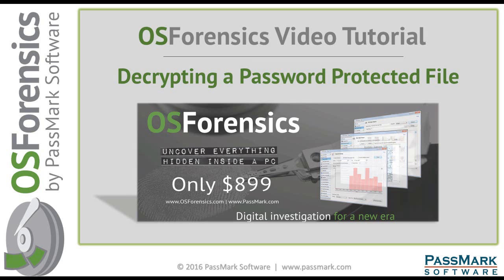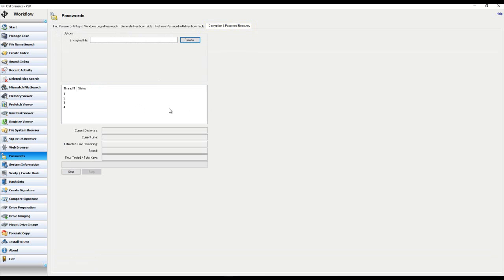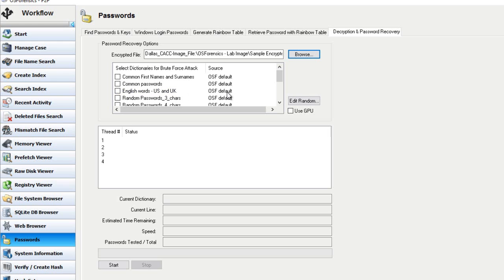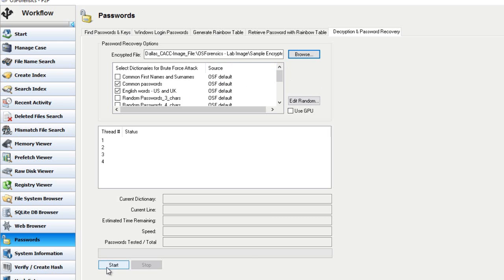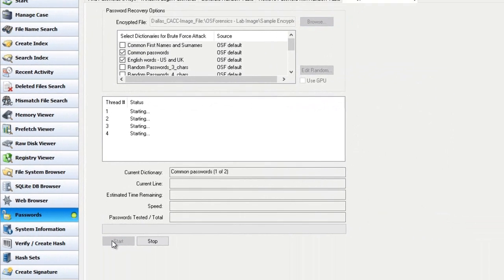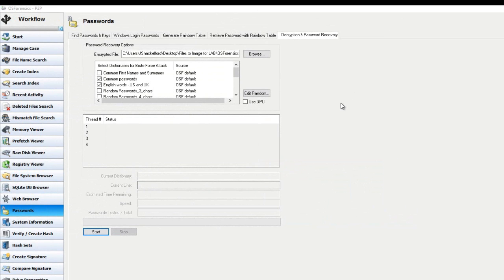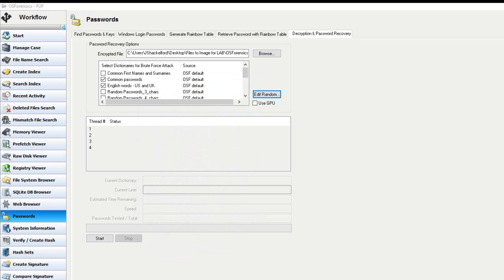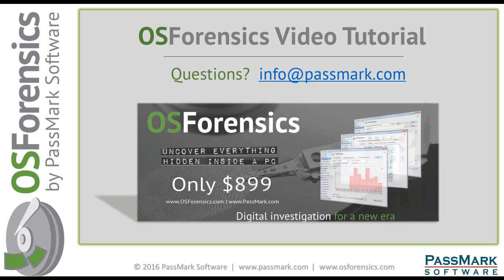OSForensics Demonstration - File Decryption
This is a tutorial on how to perform simple password decryption on password protected files (.doc, .docx, .xls, .ppt, .pdf, .zip, .rar, .7zip, .odt) using OSForensics.